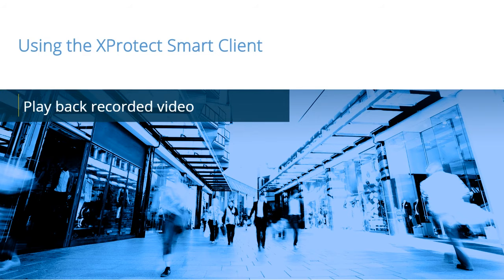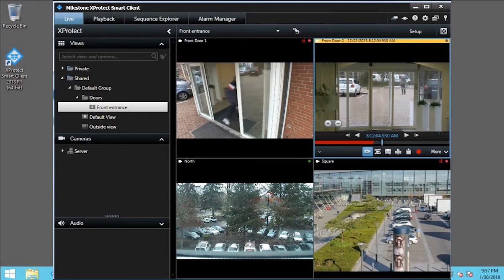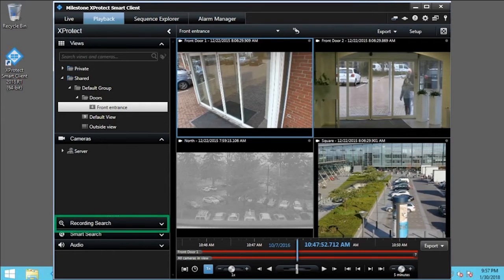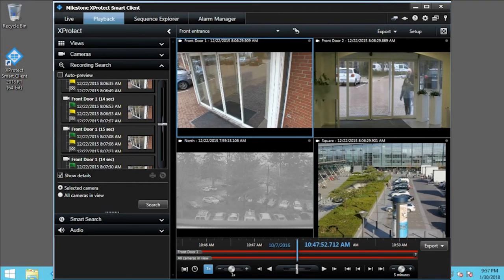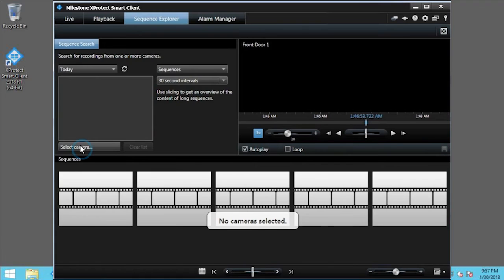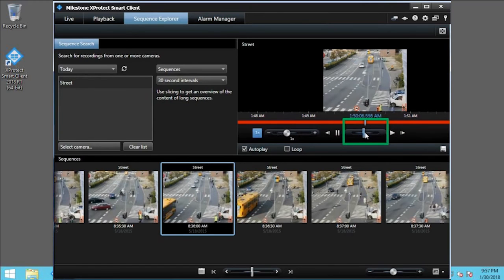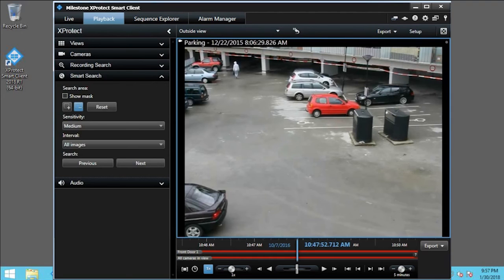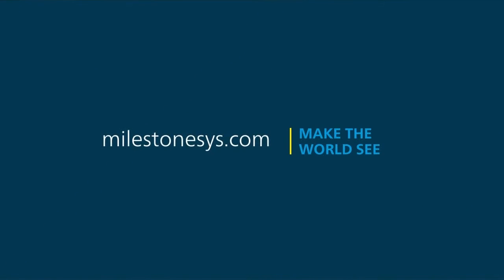Smart Client: Play Back Recorded Video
This tutorial shows how to play back recorded video in Smart Client.